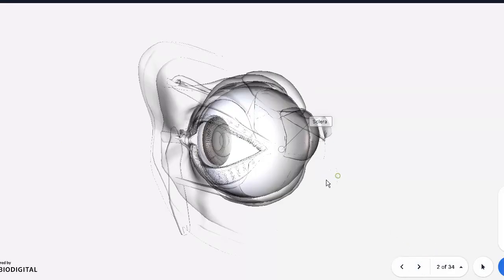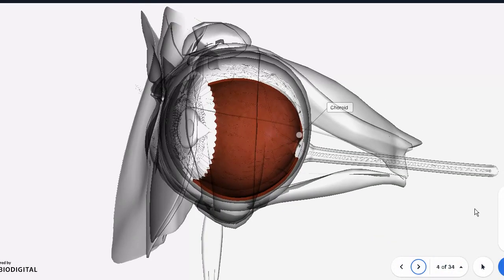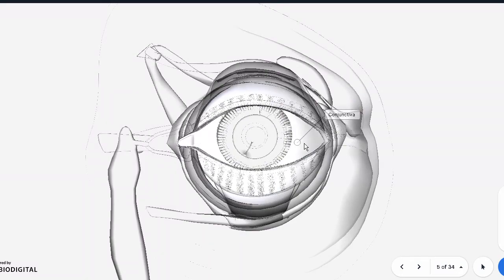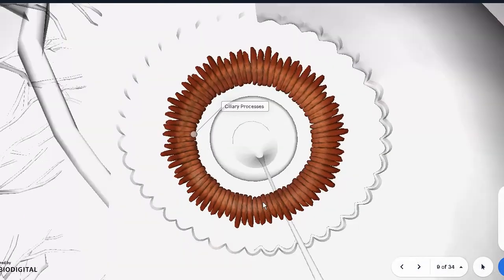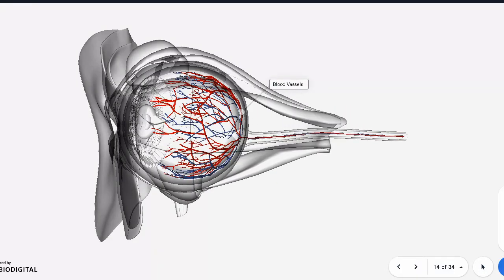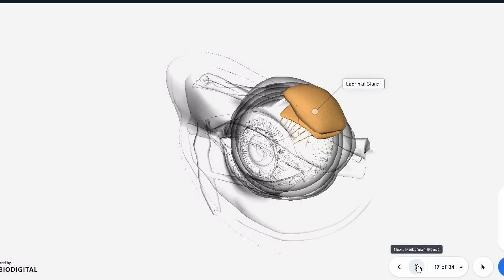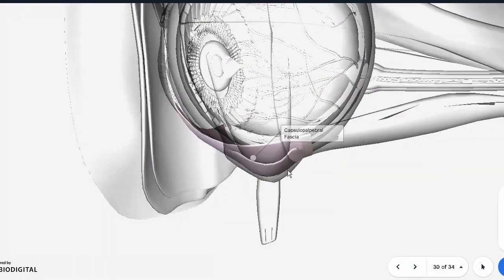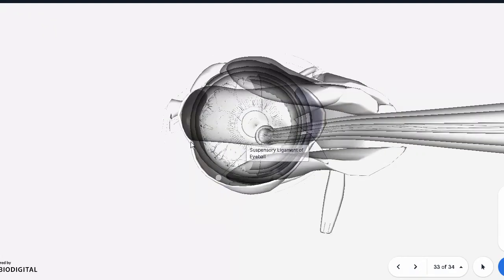3-D Anatomy of the Eye Part 1 (2nd Year MBBS BDS)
General overview of eyeball and all related features.

More goodies on the channel:
PHYSIOLOGY CONTENT: